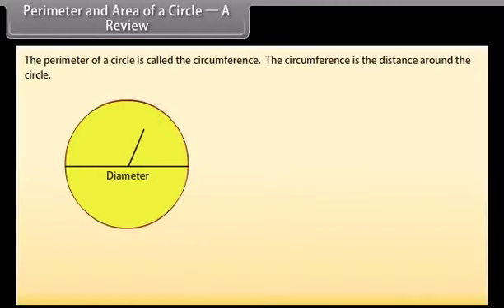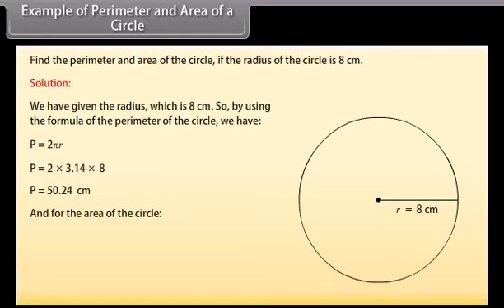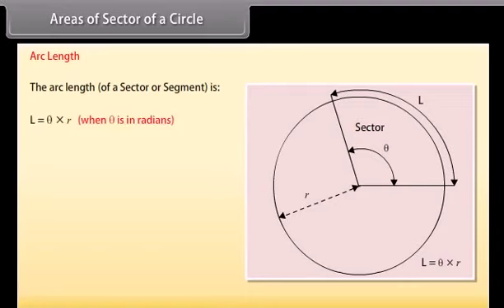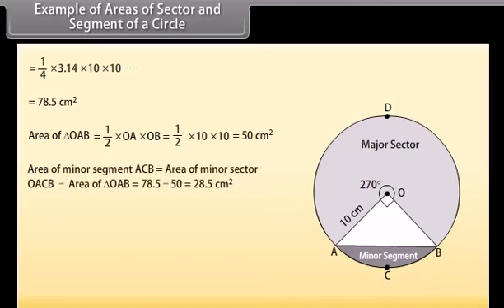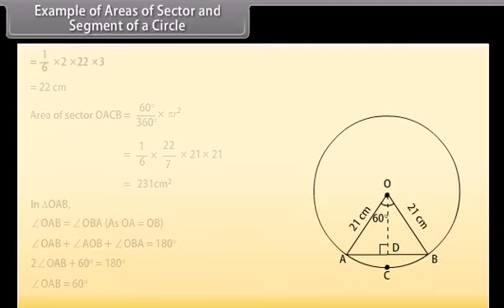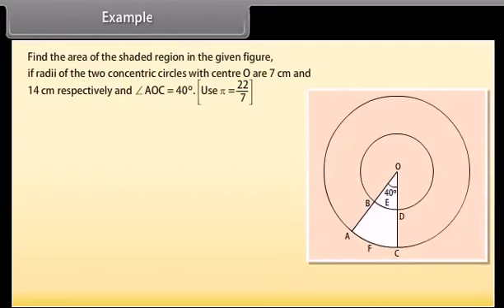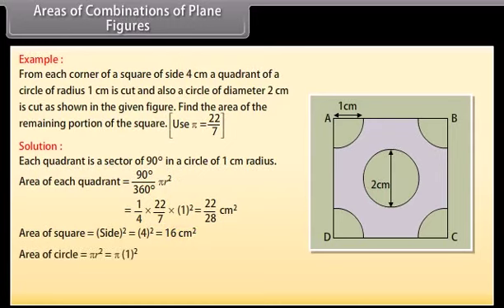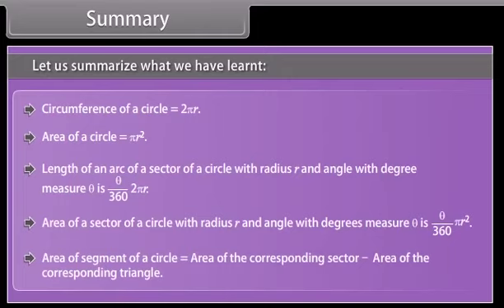Area Related To Circles 1 math class 10 in english vedio